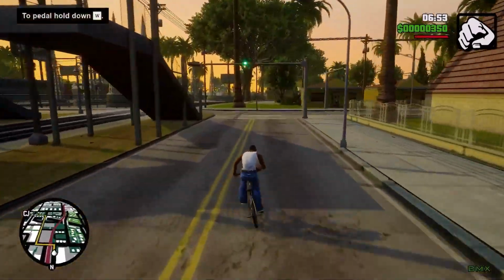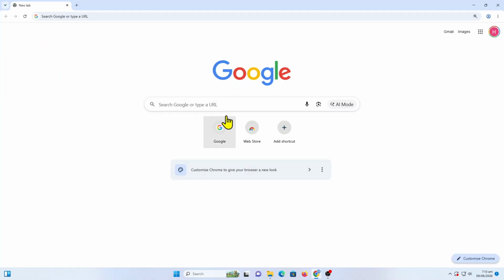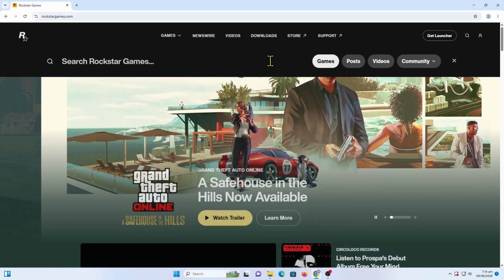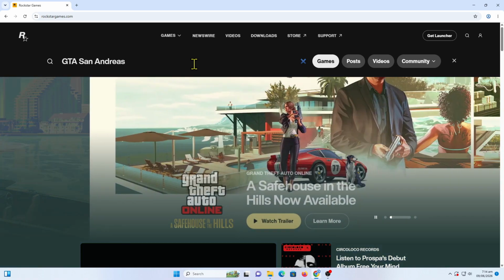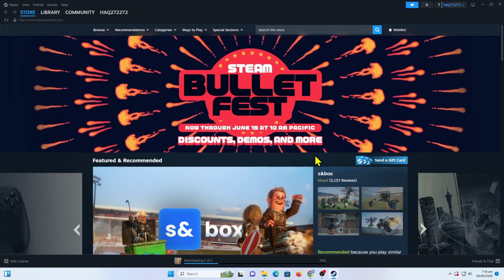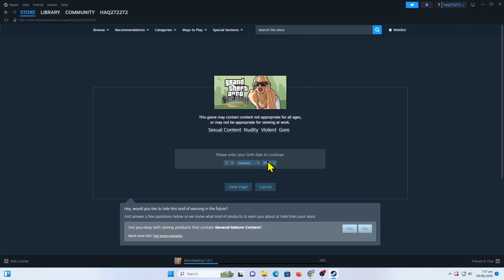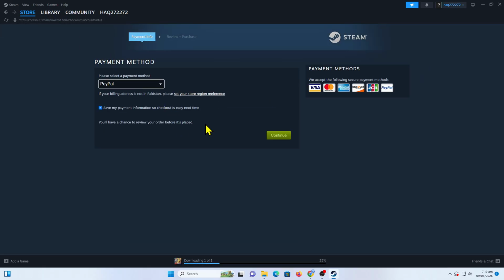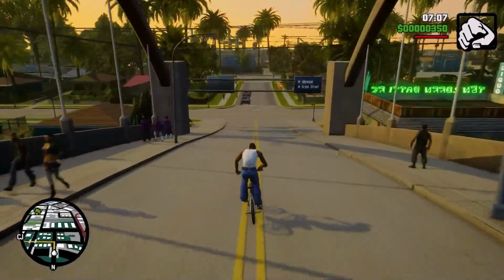How to Download GTA San Andreas on PC & Laptop for FREE | Windows 11/10/7 (2026)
Welcome to our complete tutorial on How to Download GTA San Andreas on PC & Laptop for FREE | Windows 11/10/7 (2026). In this video, I’ll show you step-by-step how to download GTA San Andreas on PC for free and install it on your computer or laptop. Whether you're searching for how to download GTA San Andreas on PC for free Windows 11, how to download GTA San Andreas on PC for free Window 10, or how to download GTA San Andreas in laptop Windows 7 for free, this guide will help you get started quickly and easily.

You'll also learn how to download GTA San Andreas in laptop for free 2026 and explore the latest installation method available in 2026.

🔹 In this video, you'll learn:
• How to download GTA San Andreas on PC for free (2026)
• How to download GTA San Andreas on PC for free Windows 11
• How to download GTA San Andreas on PC for free Window 10
• How to download GTA San Andreas in laptop
• How to download GTA San Andreas in laptop for free
• How to download GTA San Andreas in laptop for free 2026
• How to download GTA San Andreas in laptop Windows 7
• How to download GTA San Andreas in laptop Windows 7 for free
• How to download GTA San Andreas on PC for free Definitive Edition
• GTA San Andreas installation guide for PC and laptop users

Gameplay By : @NoCopyrightGameplays